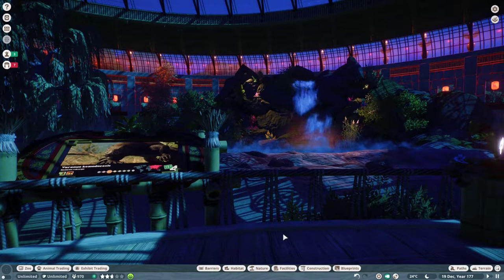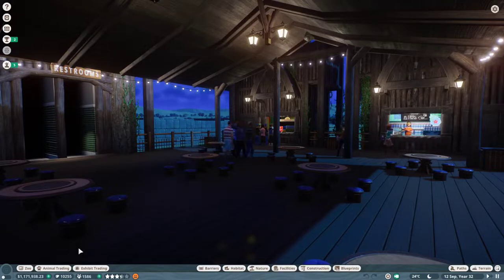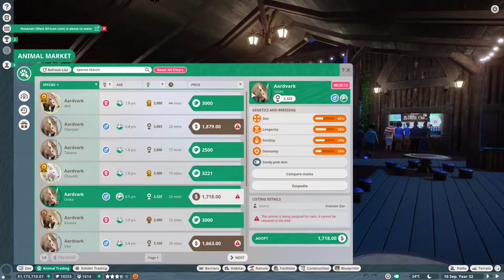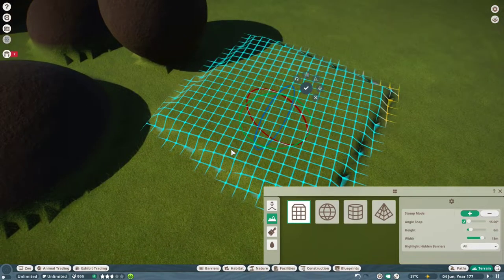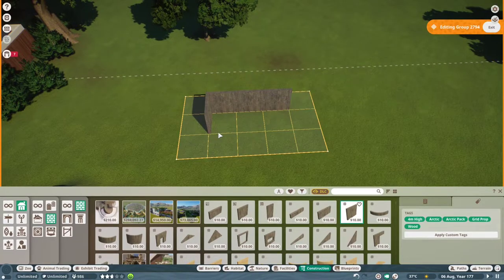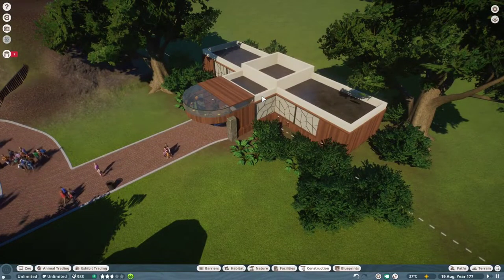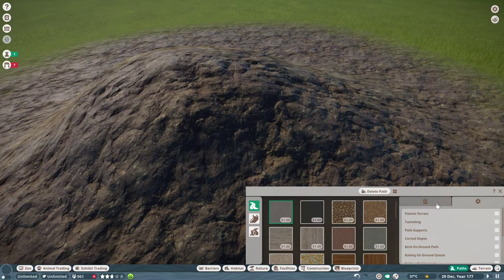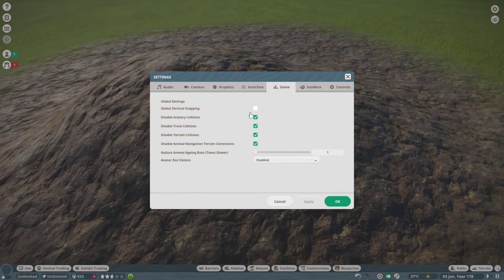Mistakes I Made In Planet Zoo!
A Planet Zoo kerb guide! Kerbs are actually so useful!!  I love them for helping make sense of odd guest pathing all over the place. xD

• ⋅☾ MUSIC! ☽⋅ •